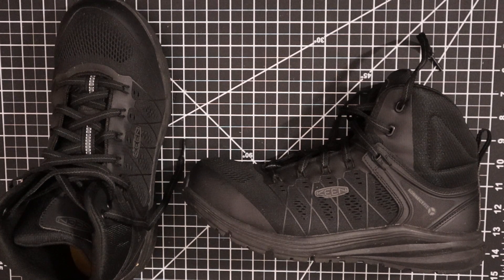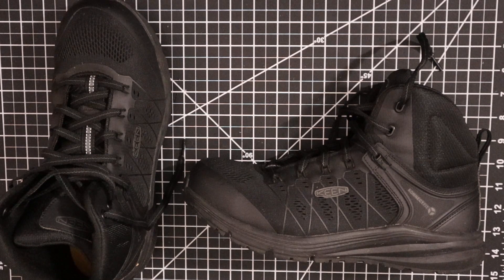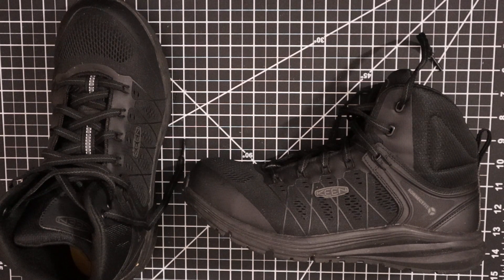Keen Boots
Keen Utility Boot Composite Toe
$93.99
Amazon